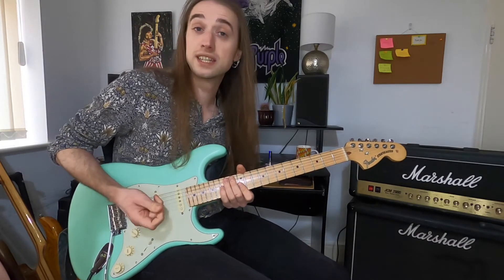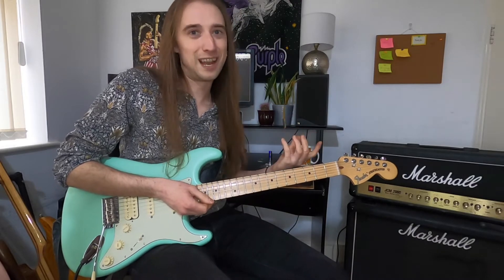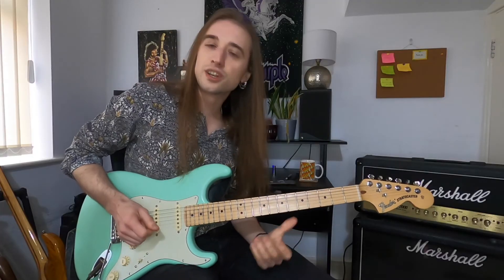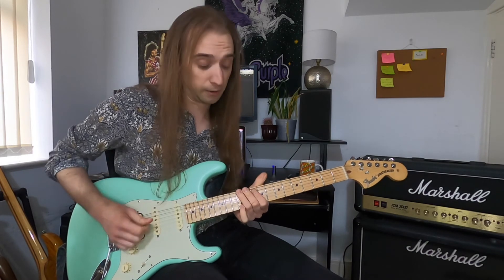5 Licks to Spice Up your Rake Technique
Raking is really useful way of adding some emphasis to certain notes on our playing, but often I find students only scratch the surface of this technique.

Here are some short ideas on how to approach rakes a little more like "lazy" sweeps as heard in the playing of blues giants like Albert King, Albert Collins, Buddy Guy, and Otis Rush.

Get Social!

0:00 Intro
1:30 Basic Rake Technique
3:09 Lick 1
4:50 A note on notation
5:32 Lick 2
6:53 Lick 3
8:10 Raking Vs. Sweeping
8:43 Lick 4
10:10 Lick 5
11:40 Outro